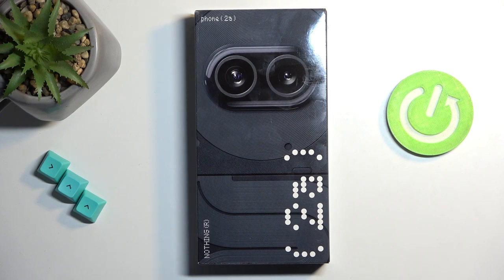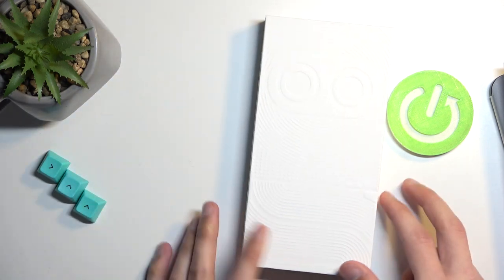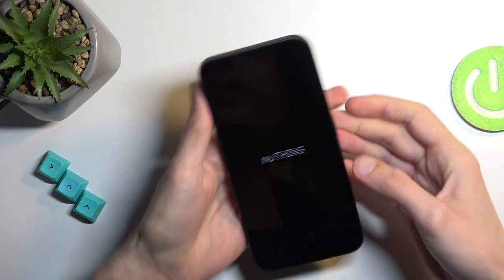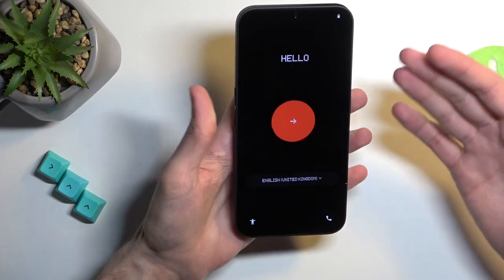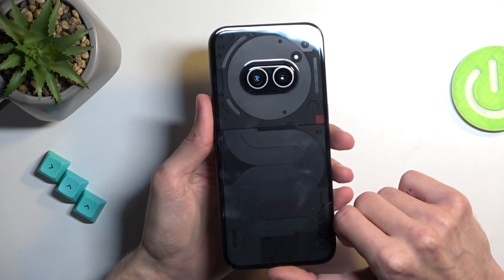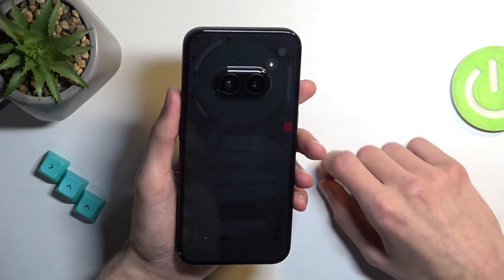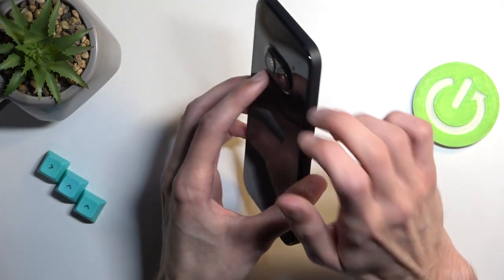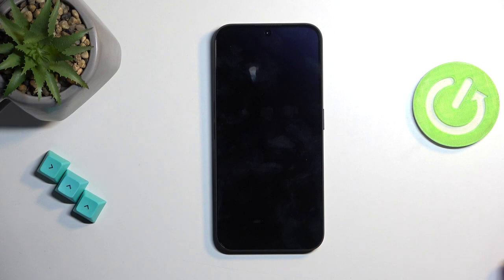Nothing Phone 2a - Unboxing Video Presentation | Check BOX & Accessories!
Good day dude! Witness the unboxing of the Noting Phone 2a in this comprehensive video presentation, where we delve into the contents of the box and showcase the included accessories. Get a firsthand look at what's inside and ensure you don't miss any essential items with this detailed unboxing.

How to Unbox Noting Phone 2a and Check Its Accessories?
How to Watch Unboxing Video Presentation of Noting Phone 2a?
How to Check Box Contents and Accessories of Noting Phone 2a?